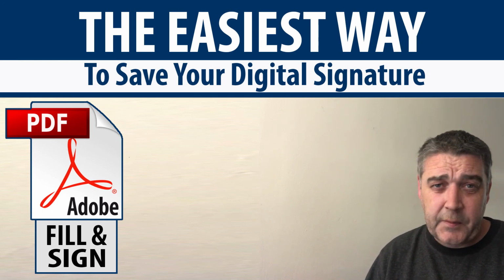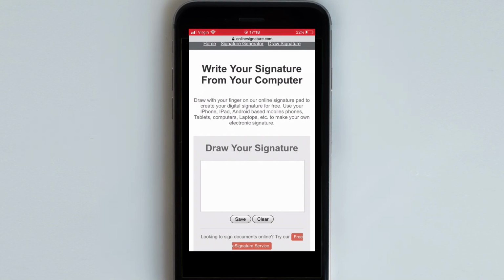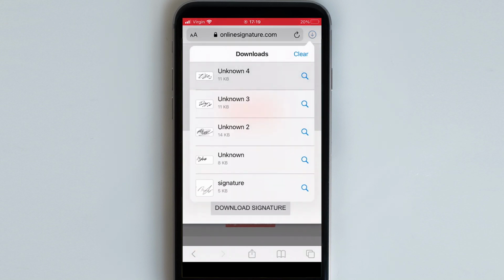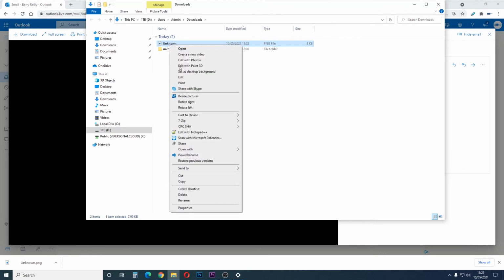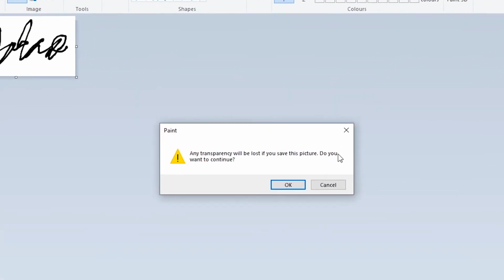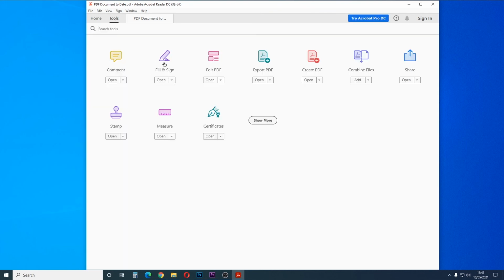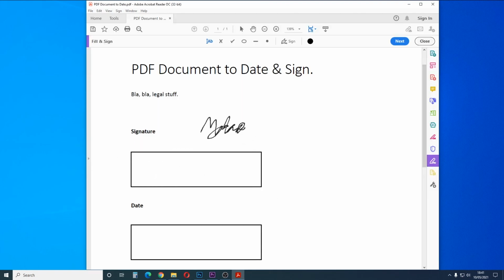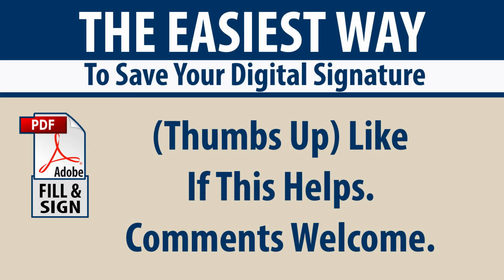Get Your Digital Signature Into Your Computer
The quickest, easiest way to get your signature into your computer. No scanning, no printing. This method will take you less than 2 minutes.
Got a PDF document to sign? Put your old scanner back in the attic (loft)!

Every other video on the internet seems to overcomplicate this.

Links:
Online Signature